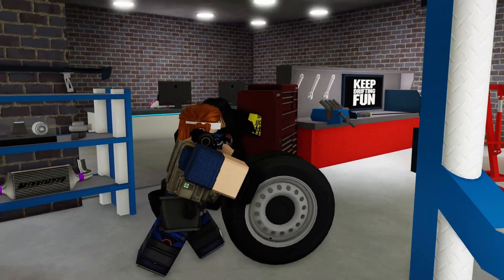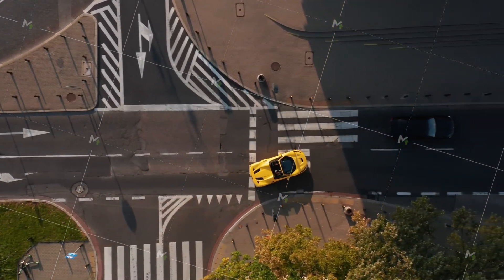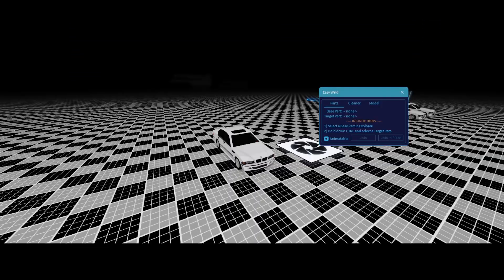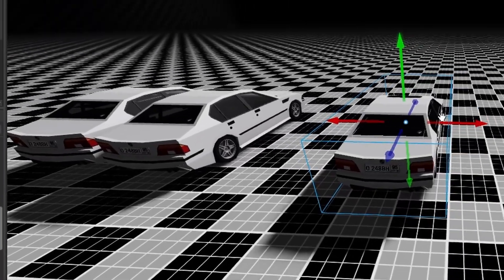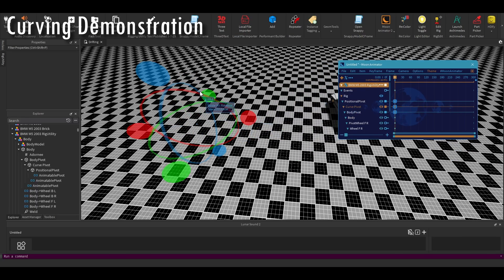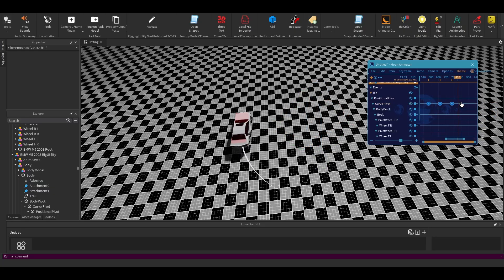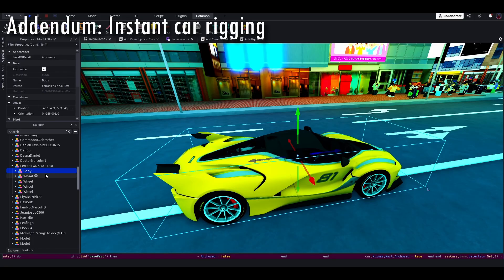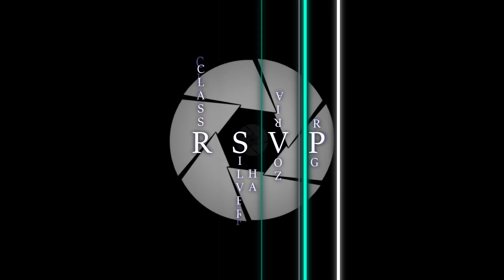The Basics of Drifting Animations in Roblox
0:00 Animation
0:54 Intro
1:50 Curving
2:50 Skidding
3:12 Pivoting
3:43 Wheel Rotation
4:29 More Joints!
5:21 Live Demonstration
5:33 Rigging a Car: Easy Weld
7:22 Rigging a Car: Rig Utilities
9:31 How to Animate a Car.
14:03 Addendum: Instant car rigging
15:07 Conclusion

Hang out in the RSVP discord server for more resources on Roblox video production!